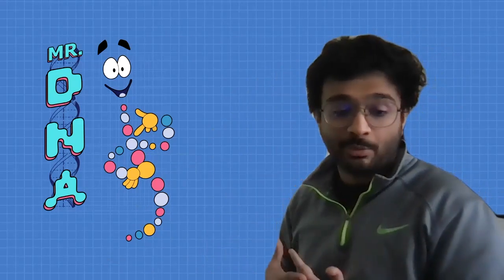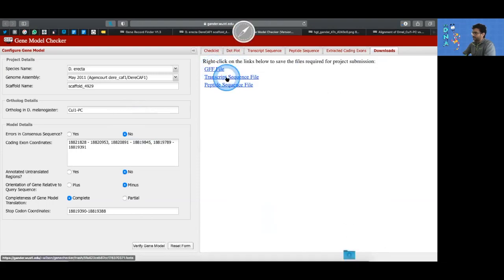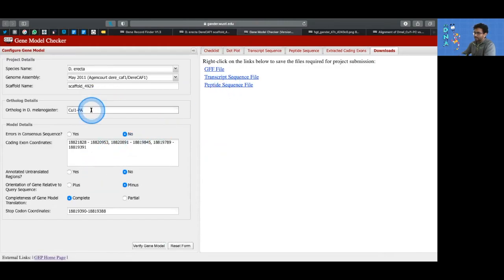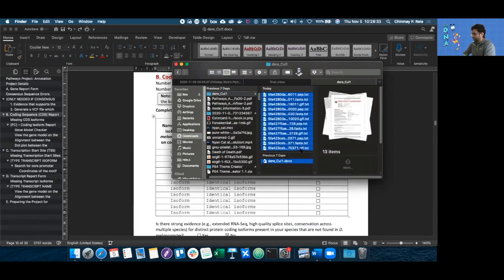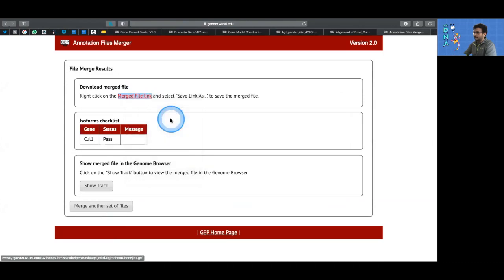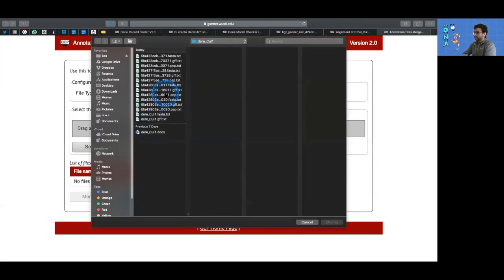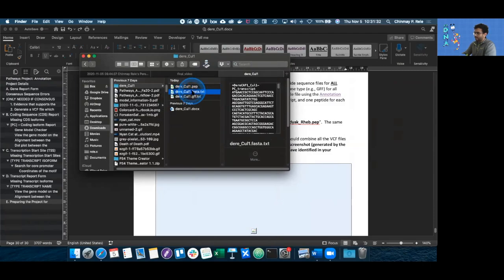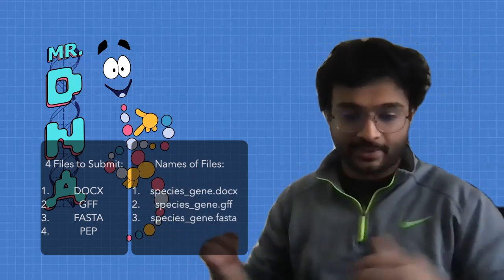GEP | Pathways Annotation - Preparing for Submission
This video is intended to help you prepare your gene model for submission to your faculty instructor.